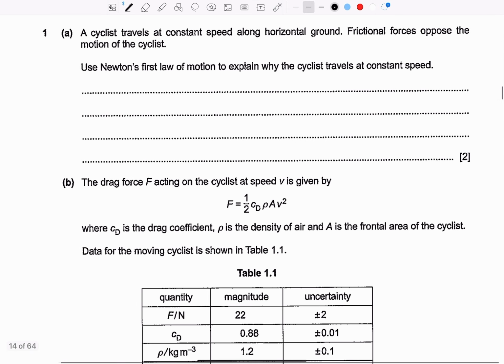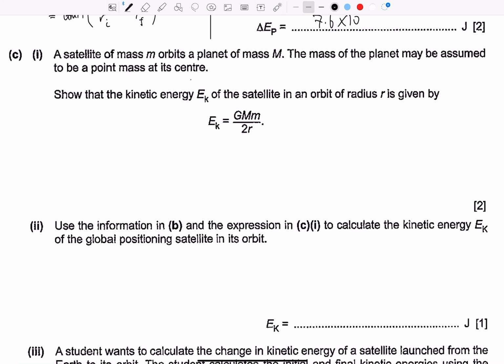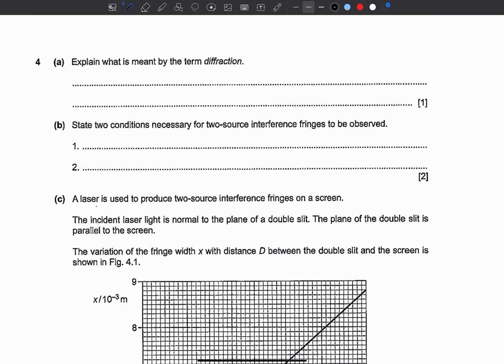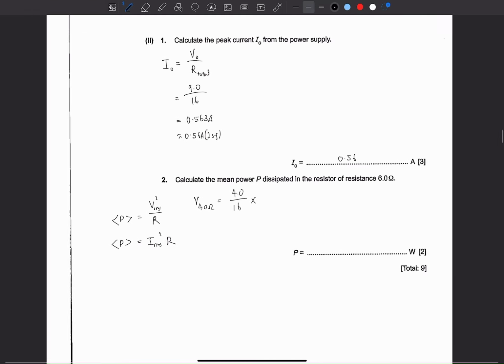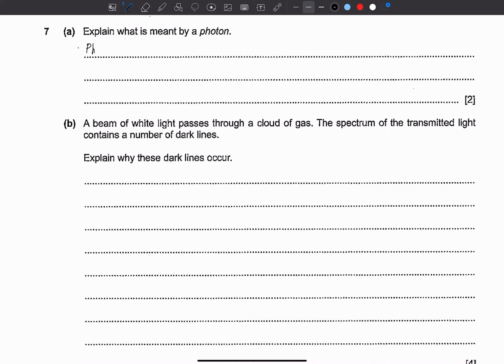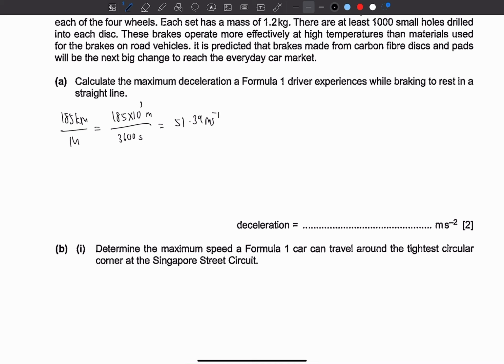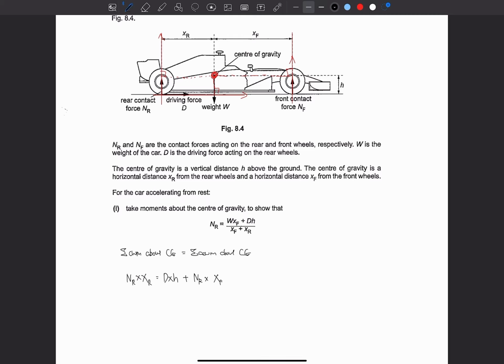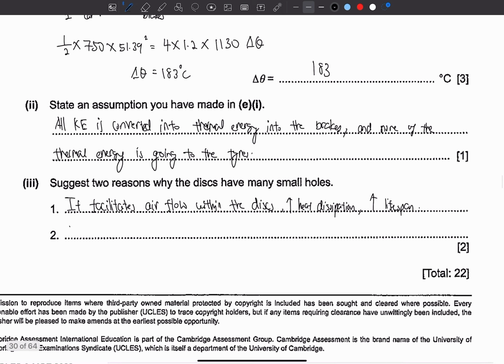H2 Physics A Level 2020 P2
If I did make any mistakes in the video, please do point them out to me

0:00 Q1
9:23 Q2
21:27 Q3
29:56 Q4
36:42 Q5
46:06 Q6
59:17 Q7
1:13:27 Q8